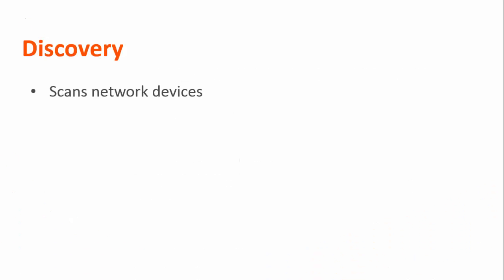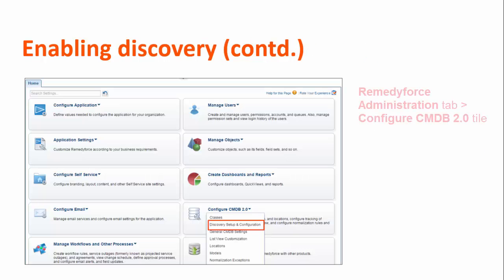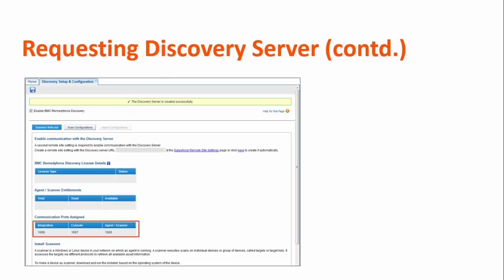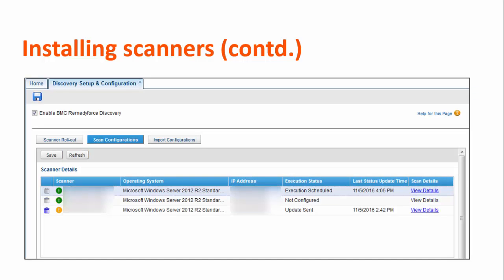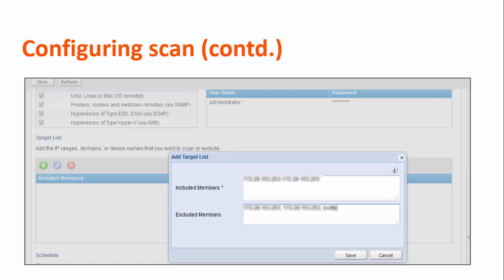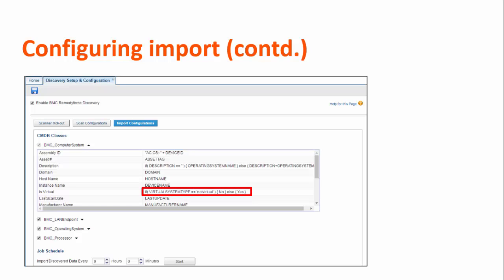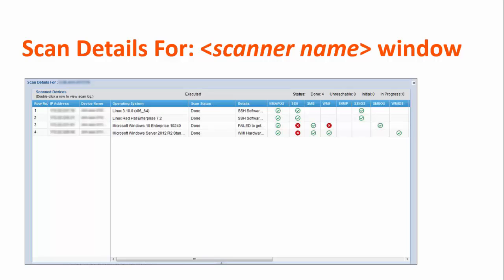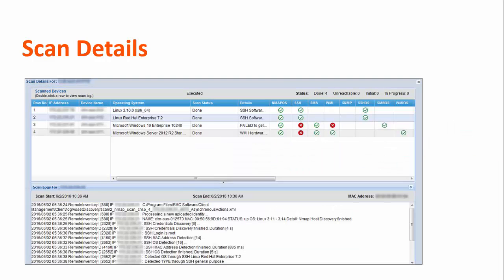BMC Remedyforce Summer 16: Discovery process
This process explains the complete process to enable and configure discovery in BMC Remedyforce.  For more information on this topic, see the BMC Online Documentation Portal